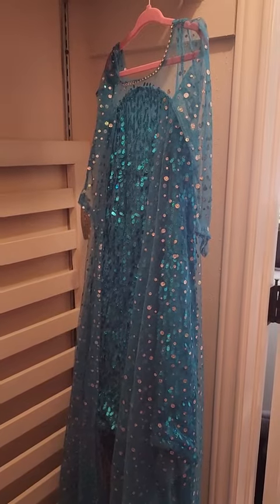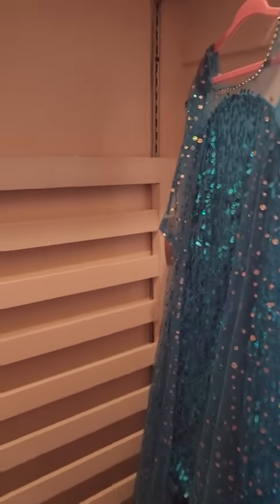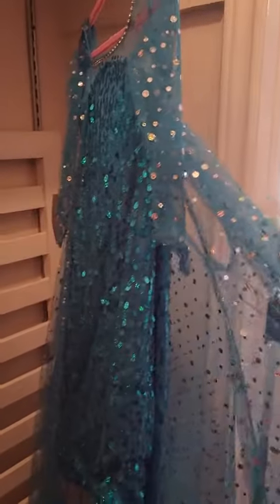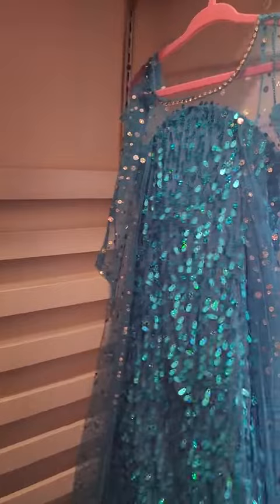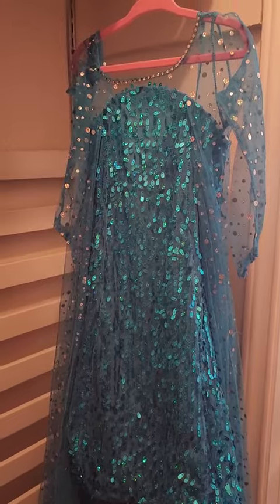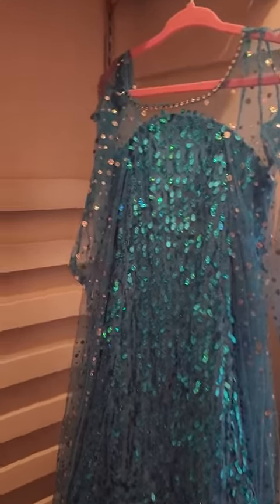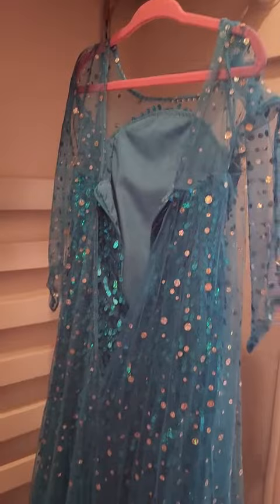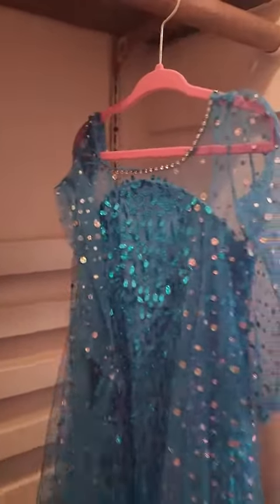Butterfly Craze Snow Queen Princess Dress & Accessory Set for Children's Dress-Up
Grab this beautiful dress so your child can be a princess!

These are products that my family and I use, love, and want to share with you!